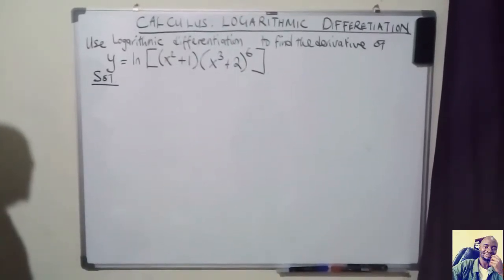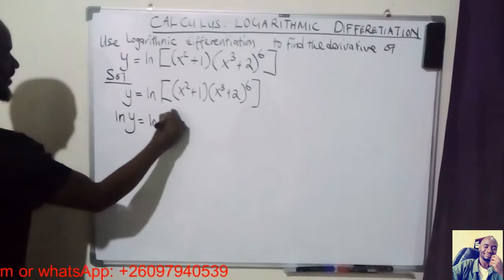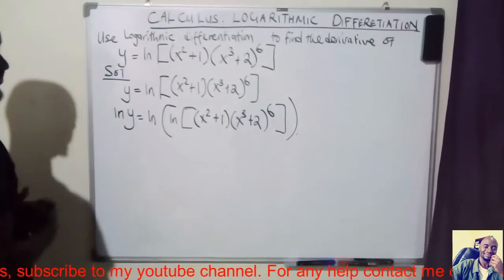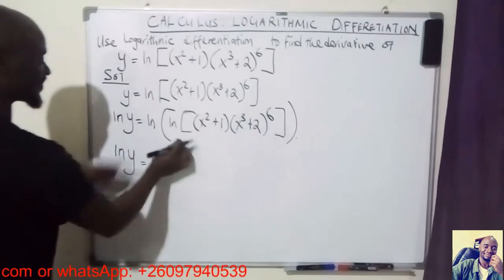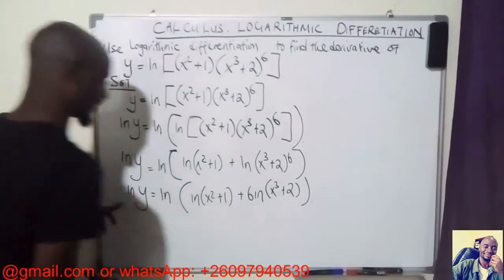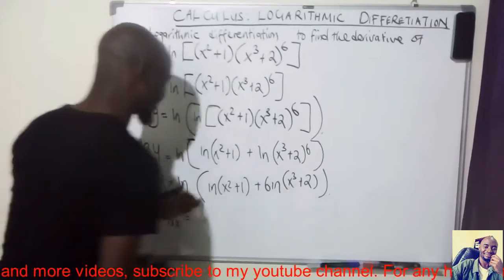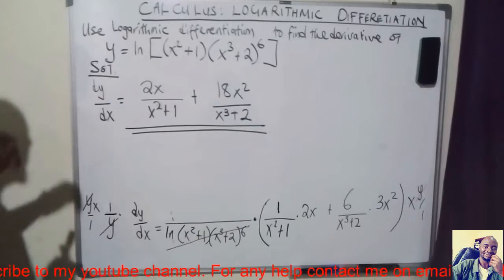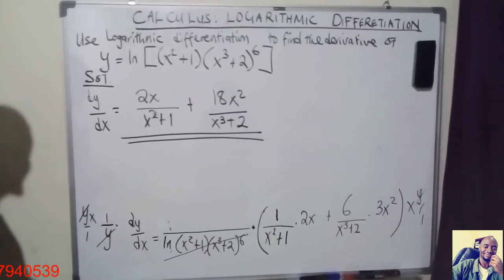CALCULUS: LOGARITHMIC DIFFERENTIATION (Part 2)